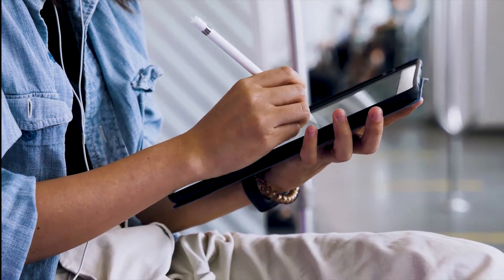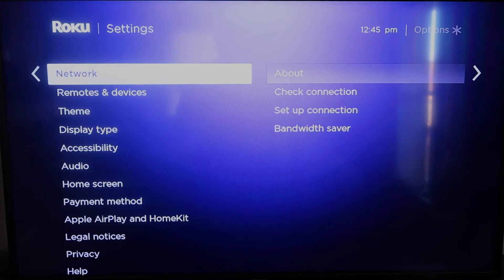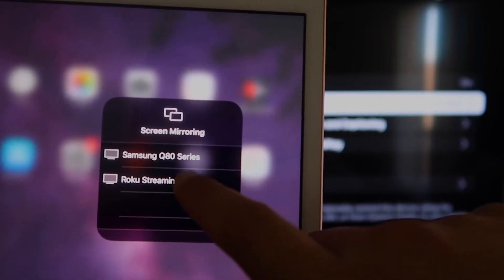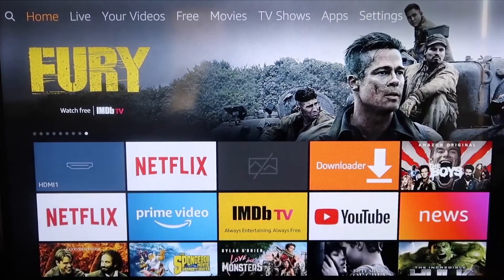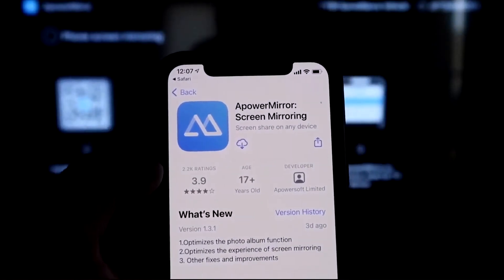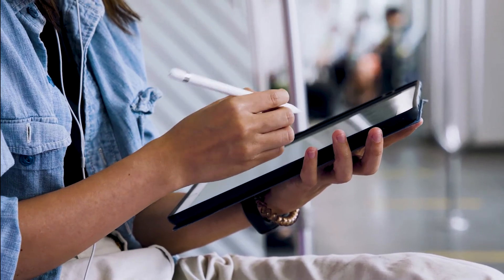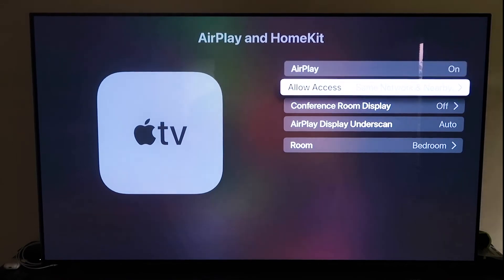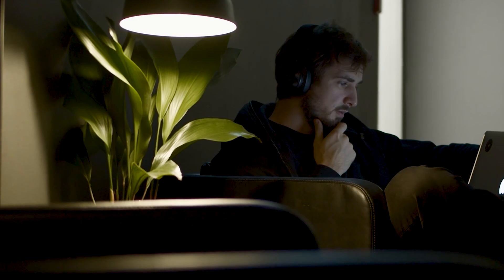How To Mirror iPad to Sony TV | 3 Different Ways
Here are 3 different ways that you can mirror your iPad to any Sony TV.